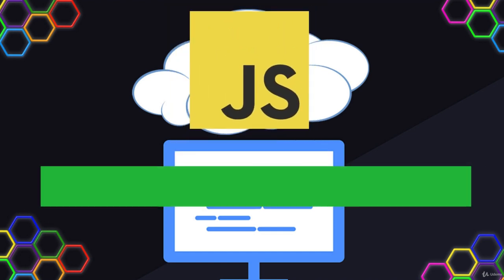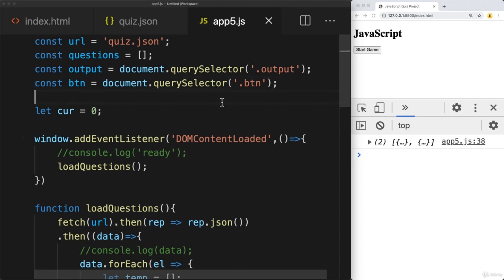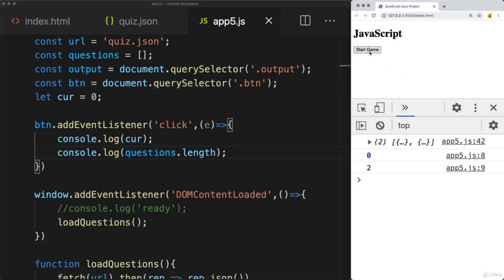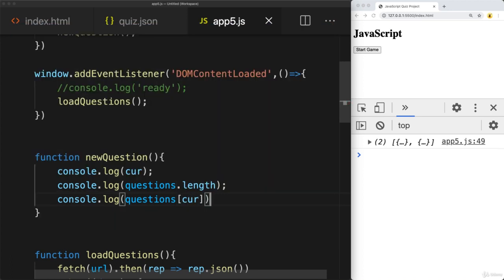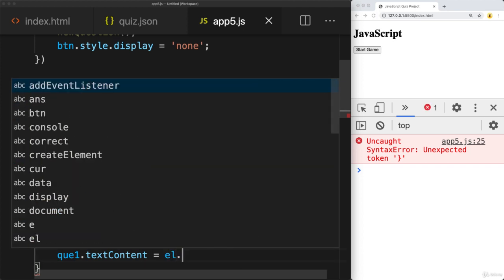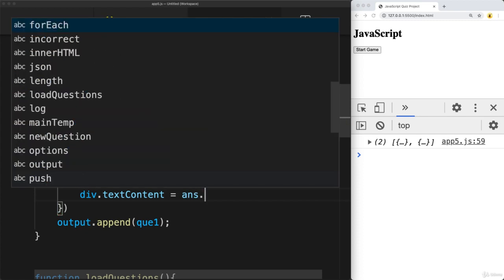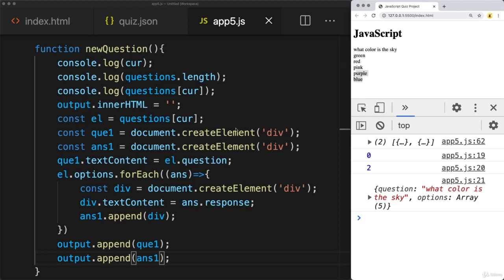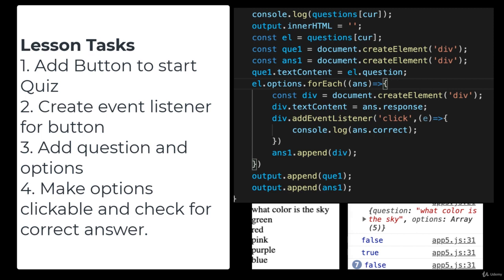AJAX Dynamic Web Pages 0304 - add Page Elements with JavaScript from JSON data